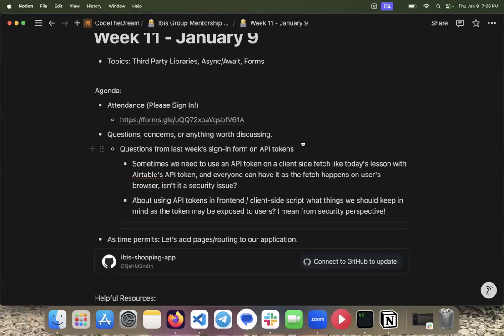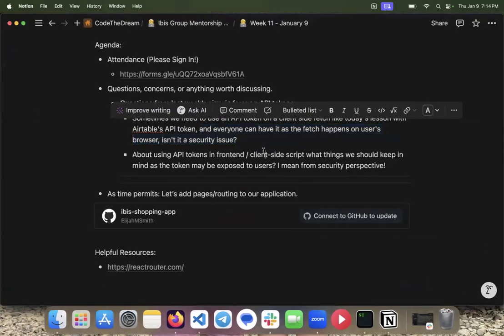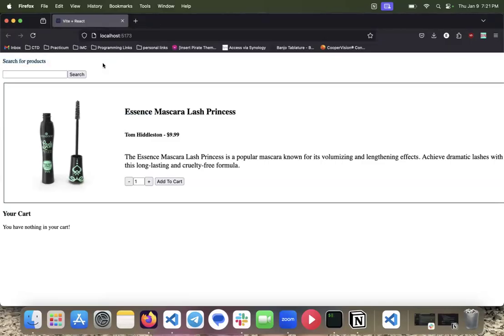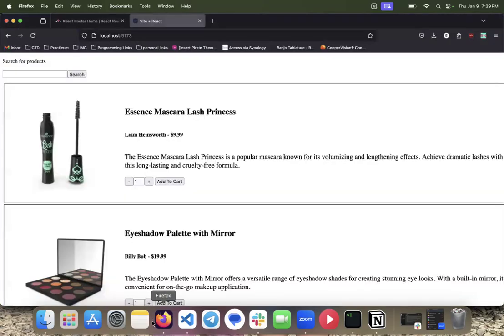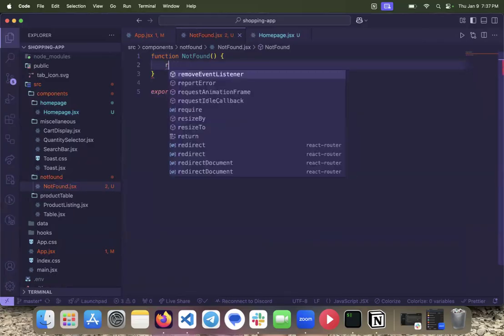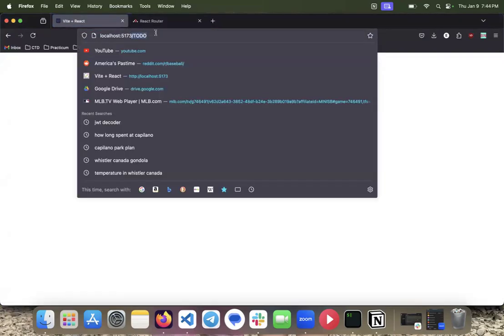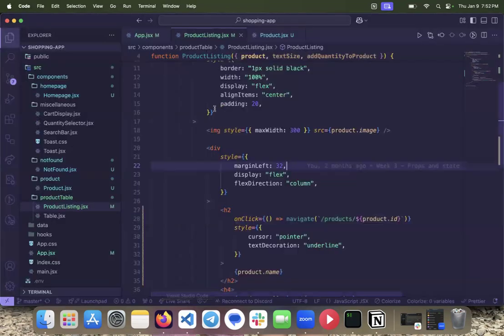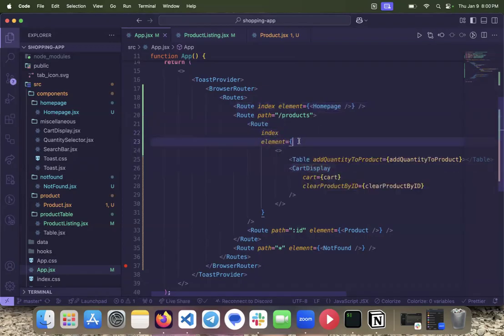React Router, API Tokens - CodeTheDream 2025/01/09 Ibis React.js Session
In this session, we talk about how the frontend may authenticate with the backend of your application using API tokens and implement a few different pages and navigation using React Router.